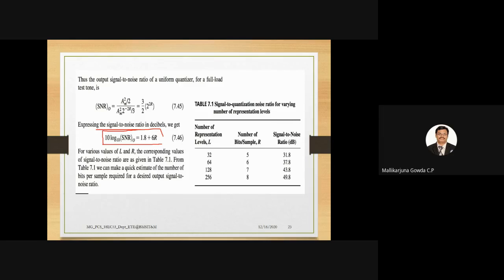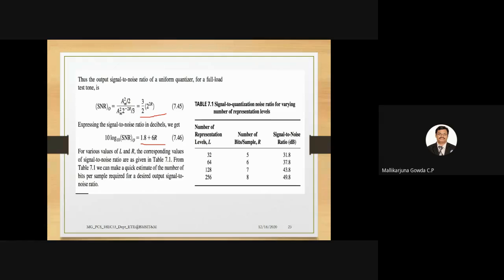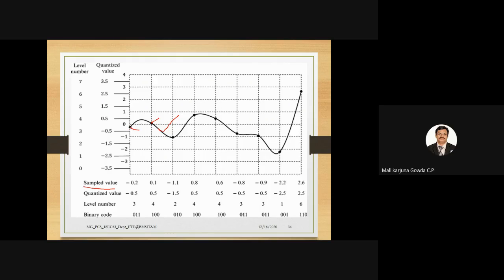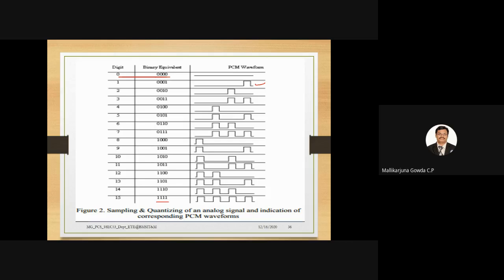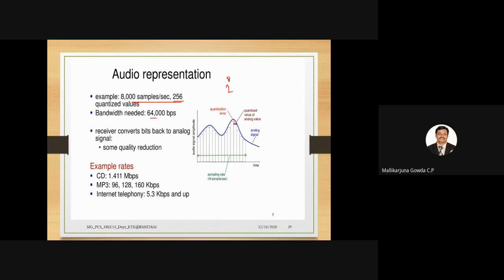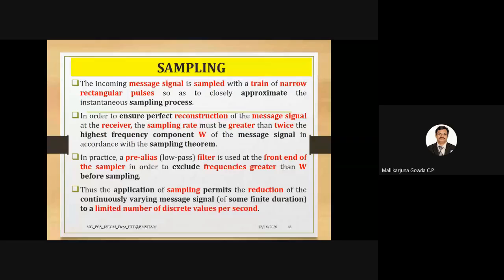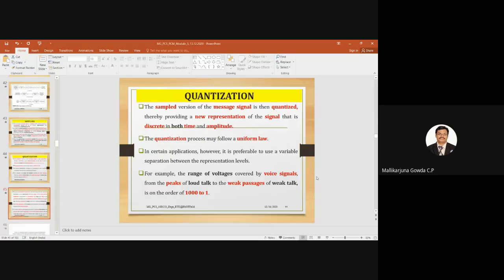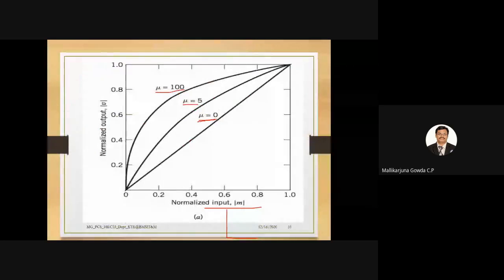18EC53_PCS_V Sem_TCE_2020_12_15_by Mallikarjuna Gowda C P